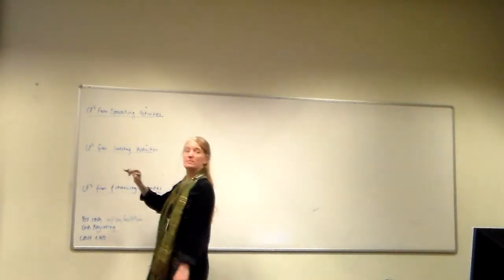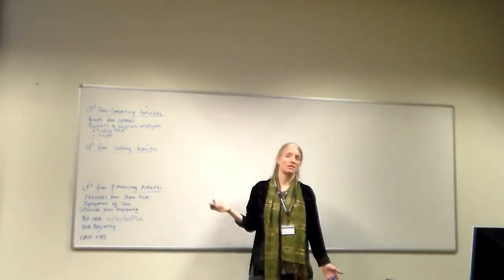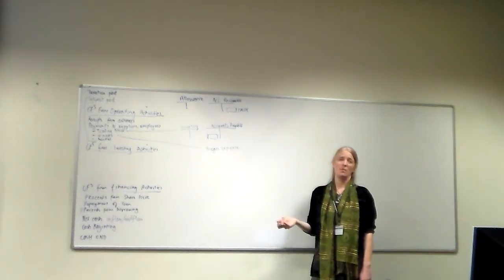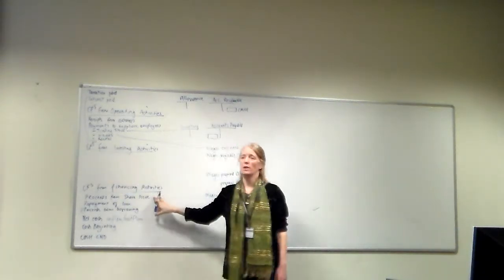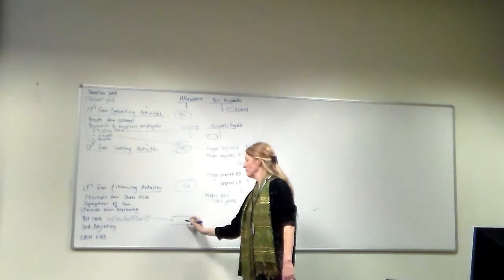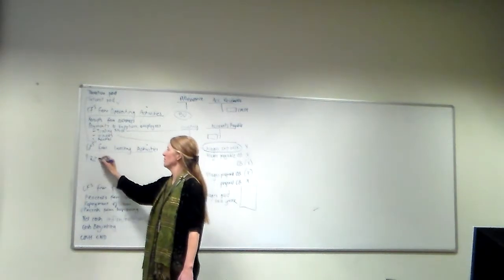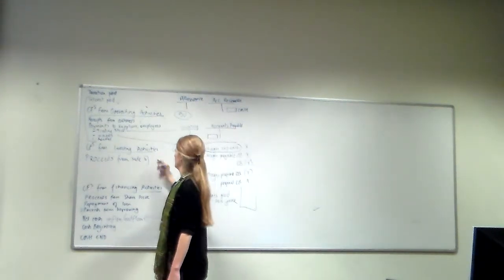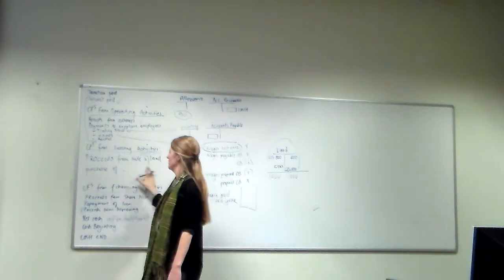Cash Flow summary